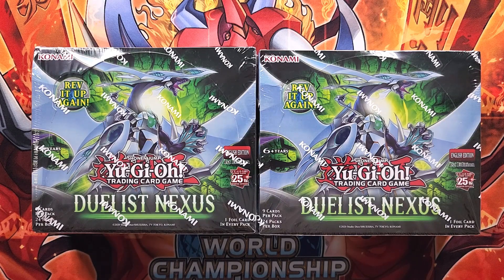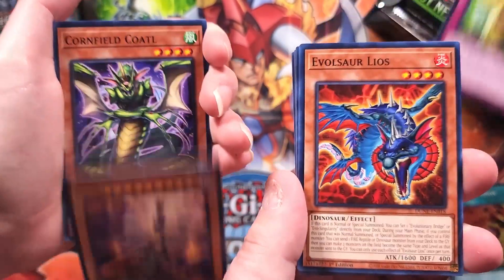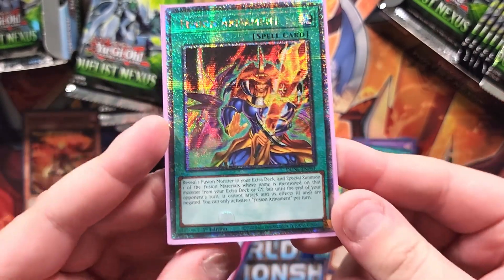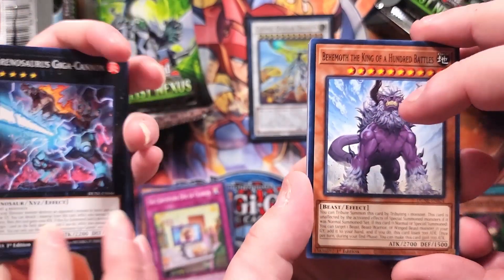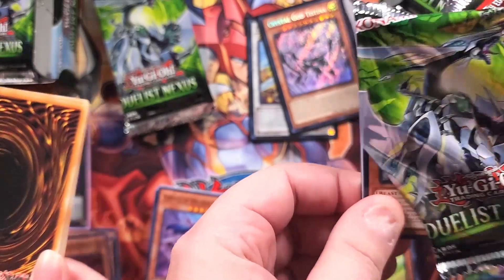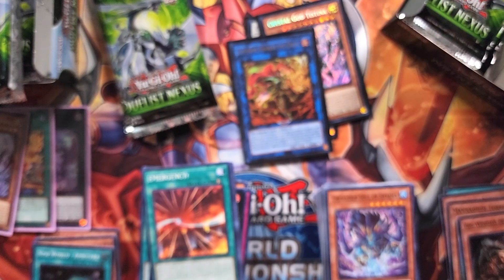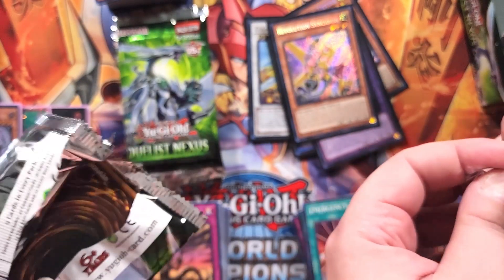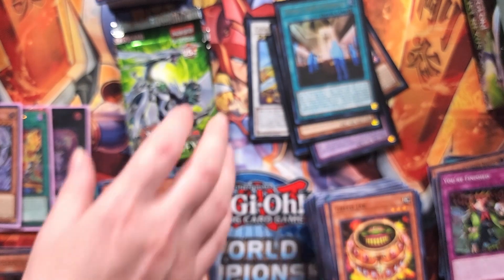THIS CHANGES EVERYTHING!!! *NEW* DUELIST NEXUS BOOSTER BOX OPENING!!!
PATRONS:
TIER: DARK ARMED ANNIHIATION DRAGONS!
Izzy
Terverion

Awalt
Braxton Triumvirate
DESTROYA207
Gloomba
Meli The Honeybee
NajarinPrime
Zak Cowell

Tyler Mantooth
Wesley Vankan
Xenbullet

Jin Manning
SelkyN
Zachary Joy